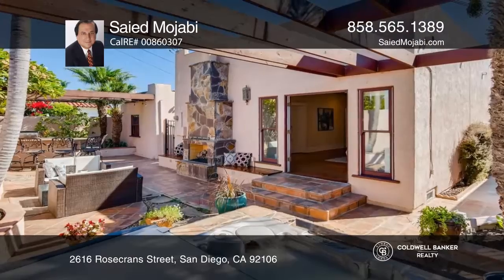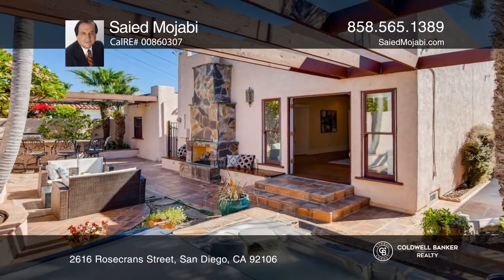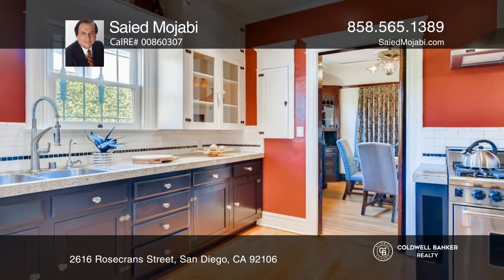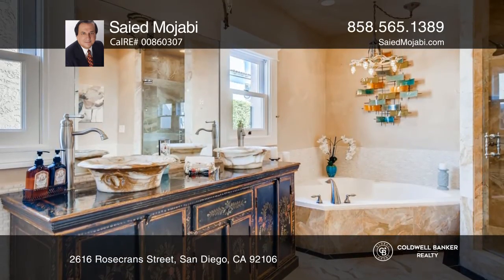2616 Rosecrans Street San Diego, CA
2616 Rosecrans Street, San Diego, CA

Welcome to this one-of-a-kind, 1925 historic Spanish home in the wonderful Loma Portal neighborhood of Point Loma. Exceptionally maintained with the essence of the original 1920s design, this eclectic home has been carefully remodeled for the convenience of modern living. The three bedroom, two bat